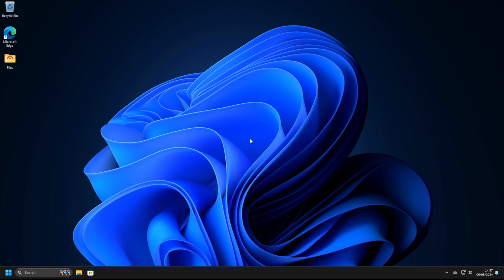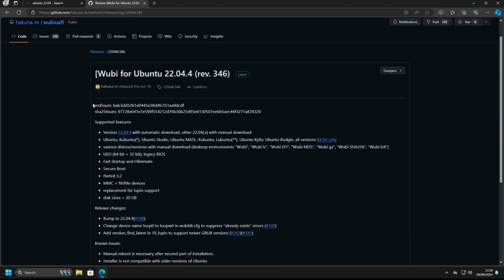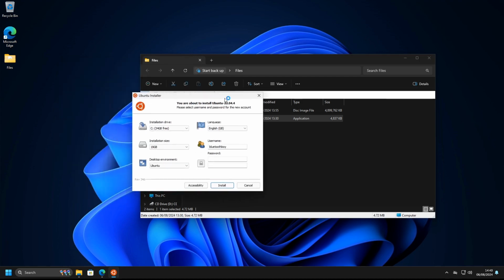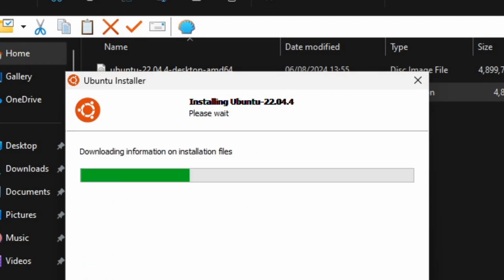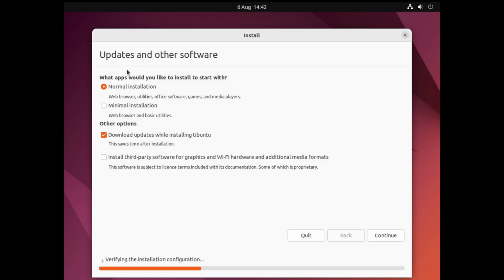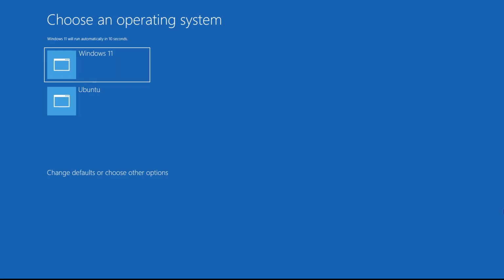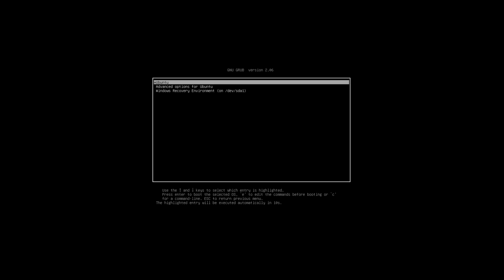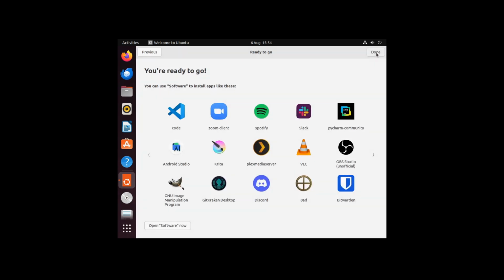How to install Ubuntu without a USB Stick!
Hello! Today I will show how to install Ubuntu without a USB stick using Wubi UEFI.
This video was made in 6th August 2024. If you are watching this way in the future, it may be outdated.